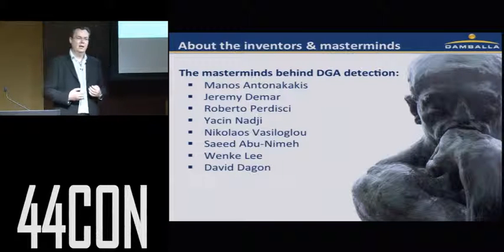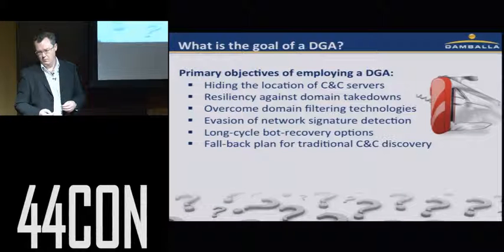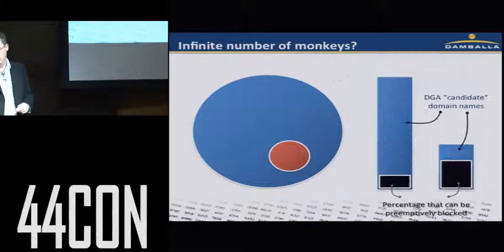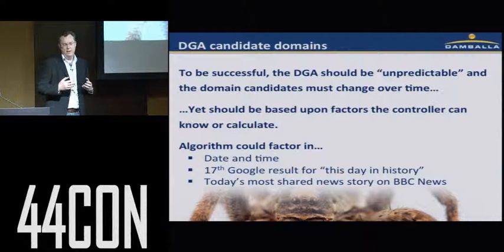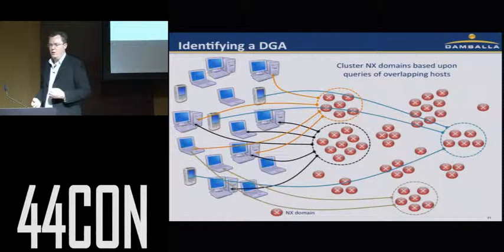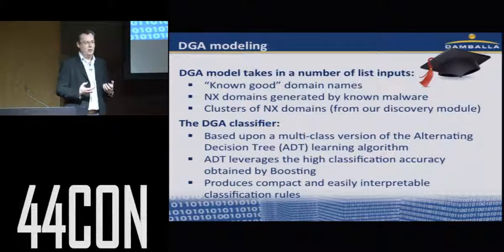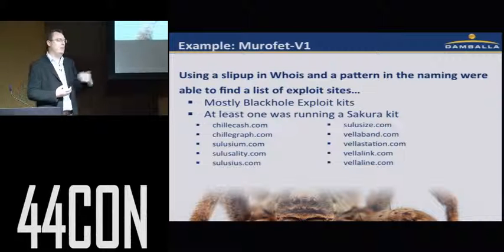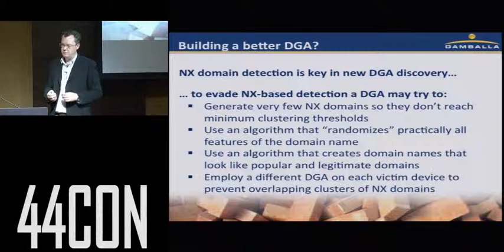DGA Detection & Optimization - Gunter Ollmann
The concept behind domain generation algorithm (DGAs) use for locating crimeware C&C isn't particularly new, however the current generation as considerably better tuned than those of old and are increasingly incorporated as a backup strategy to the more sophisticated commercial crimeware tools. For the good guys, there are new machine learning and advanced spectral clustering approaches that can automatically detect (passively at the network level) their operation and classify malware families. For the bad guys, there are improved operational methods that guarantee evasion - at both technological and law enforcement levels. This talk covers the state of the art in applying advanced machine learning to network detection, and the optimizations being made by the masterminds behind some of the best crimeware out there.